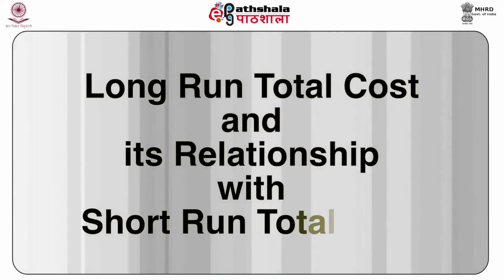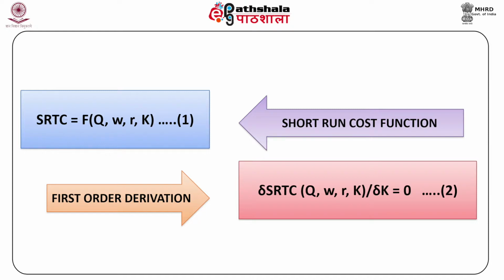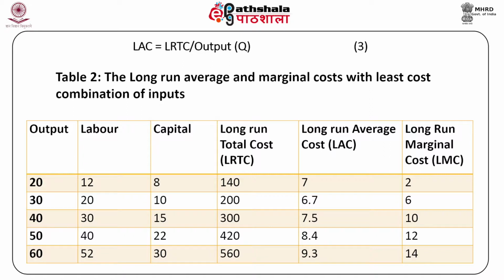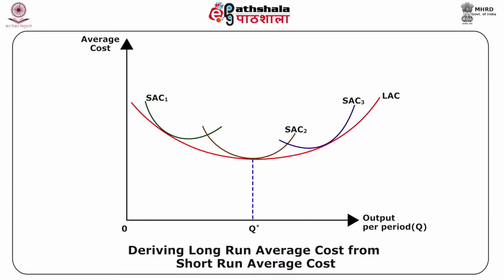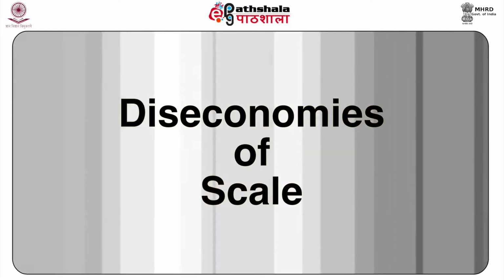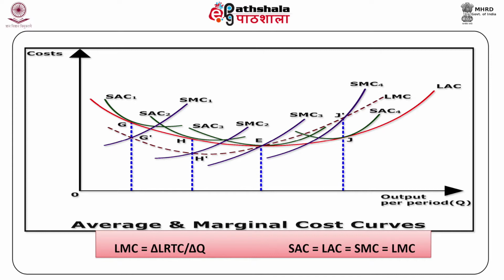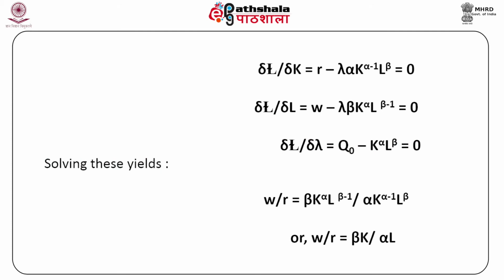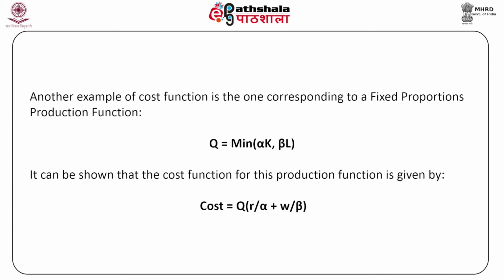Long Run Theory of costs